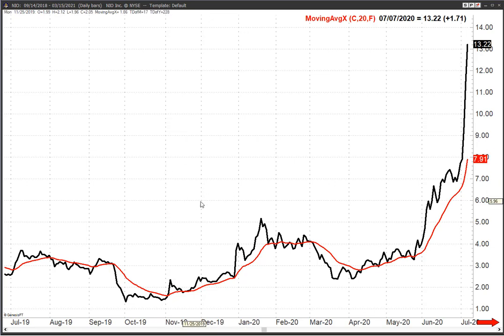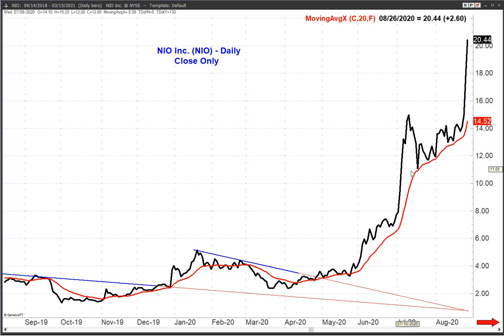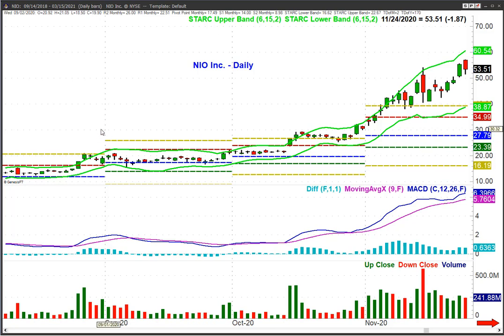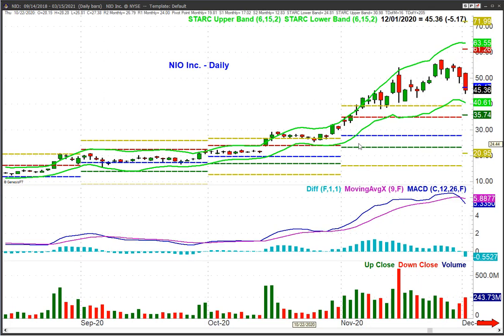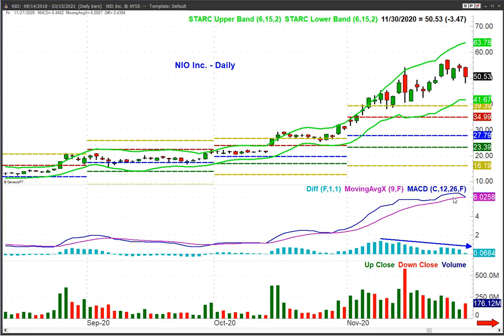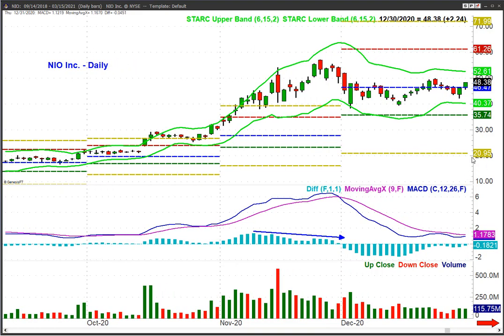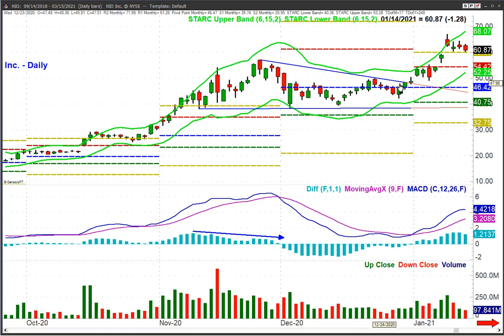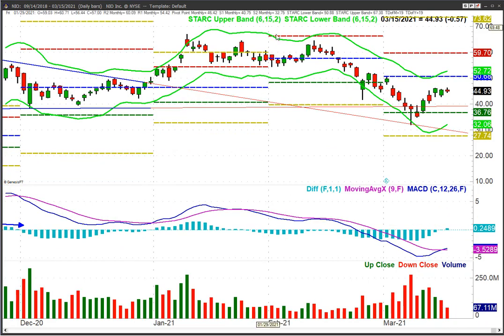Tom Aspray Editor of Viper Report - Chart Formations - Part 2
In My Favorite Chart Formation - Part 2, Tom Aspray, Editor of Viper Report discusses examples of his favorite chart formations.

Tom's Background: As an analyst, mentor, speaker and writer Tom has studied the markets for over 30 years. In that time he has written countless articles and contributed to books on technical analysis in the hopes that his knowledge of the markets would find a captive audience.

Tom Aspray shares his unique analysis and commentary on the financial markets as a regular contributor to Forbes.com, a frequent guest speaker with Wealth 365 and as the Editor and Analyst of the Viper Hot Stocks Market Report and Viper ETF Report, Tom has tailored his training skills to individual investors.